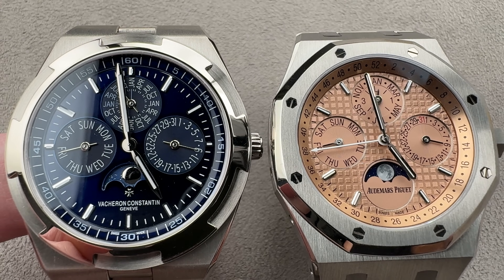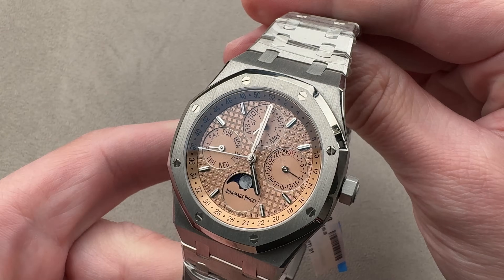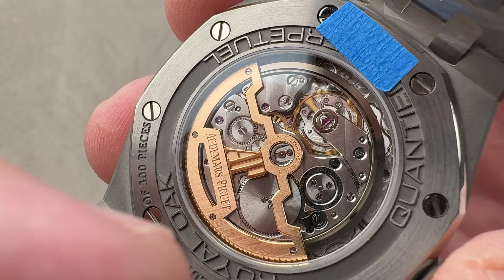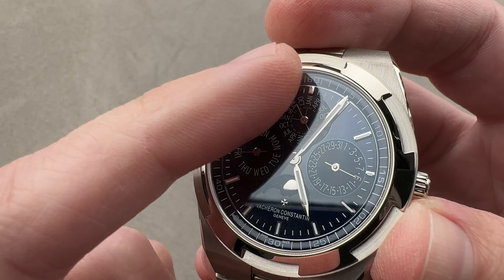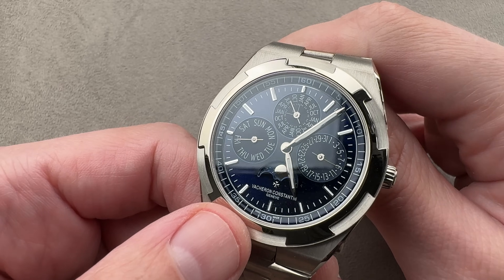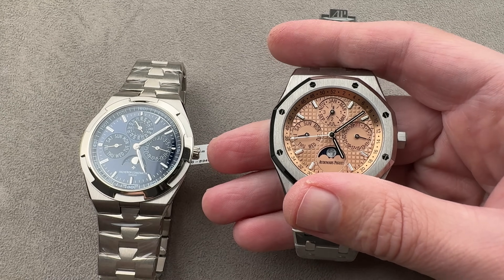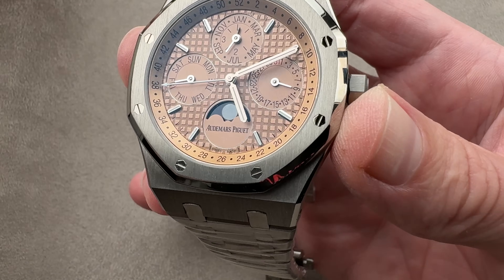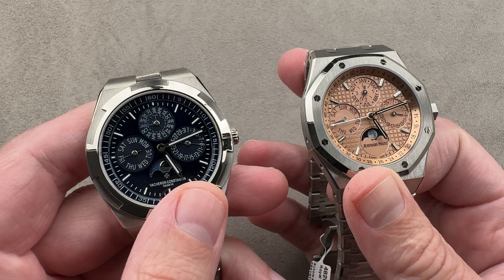$250,000+ Perpetual Calendar Showdown - Vacheron Constantin vs Audemars Piguet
Two icons of haute horology face off: the Vacheron Constantin Overseas Perpetual Calendar Ultra-Thin and the Audemars Piguet Royal Oak Perpetual Calendar. Both luxury sports watches showcase exceptional craftsmanship, integrated bracelet designs, and ultra-thin perpetual calendar movements, yet their details set them apart.

The Vacheron Constantin (41.5mm white gold, blue dial) impresses with its superior ergonomics, quick-release bracelet, anti-magnetic shield, and refined finishing, while the Audemars Piguet (41mm titanium, salmon dial) exudes exclusivity, history, and iconic status. AP vs. VC - Which masterpiece wins for you?

Timestamps:
0:00 Introduction to Vacheron vs AP Showdown
1:00 Audemars Piguet Royal Oak Overview
3:00 Vacheron Constantin Overseas Overview
5:00 Case, Dial, and Bracelet Comparison
6:30 Movement Analysis & Features
8:00 Fit and Wearability Comparison
9:30 Price, Exclusivity, and Value
11:00 Final Verdict & Conclusion

SKU: 4685905

The Vacheron Constantin Overseas Perpetual Calendar Ultra-Thin Boutique Edition 4300V/120G-B945 is encased in 41.5 mm of white gold surrounding a blue dial on a navy rubber strap. Features of this Vacheron Constantin Overseas Perpetual Calendar Ultra-Thin Boutique Edition include hours, minutes, seconds, and a perpetual calendar.

SKU: 4826053

The Audemars Piguet Royal Oak Perpetual Calendar (26615TI.OO.1220TI.01)  is encased in 41mm of titanium case surrounding a salmon Grande Tapisserie dial on a titanium bracelet with folding buckle. Features of this Audemars Piguet Royal Oak Perpetual Calendar include weekly calendar, hours, minutes, date, day, month, aventurine moon phase and perpetual calendar.